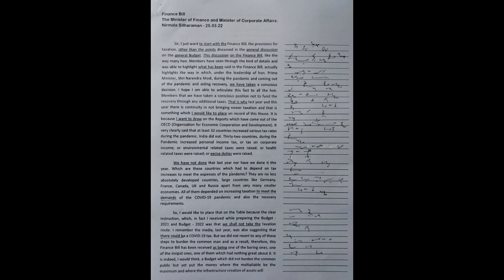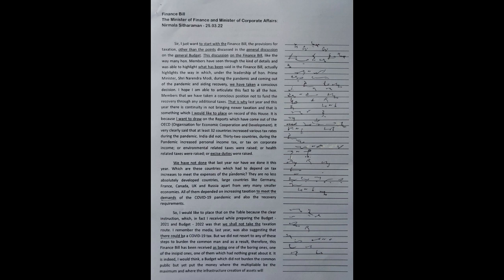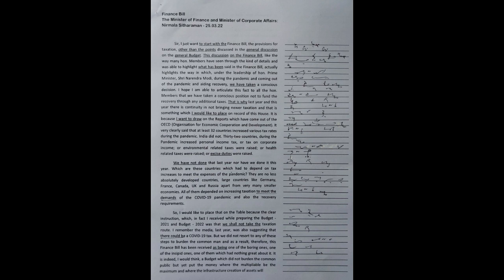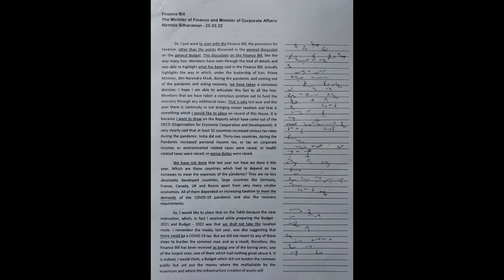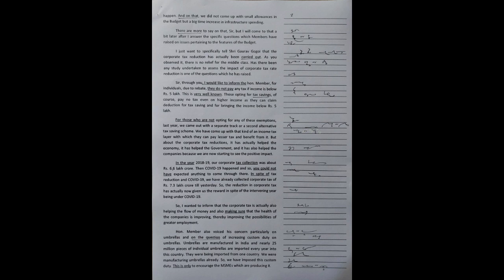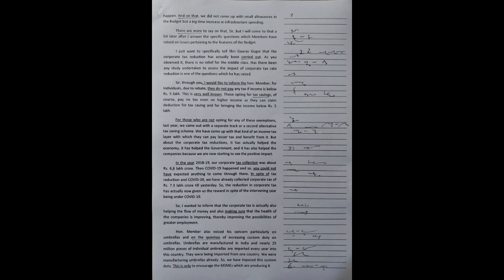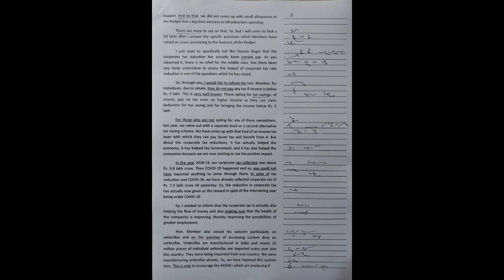Parliamentary Matter Dictation: Finance Bill, Part 1 - 80wpm SSC, FCI, KVS, CRPF, DRDO, JNU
The word outlines are written by Uday Ghosh Sir – the academic head of Kolkata Stenography Coaching Institute.